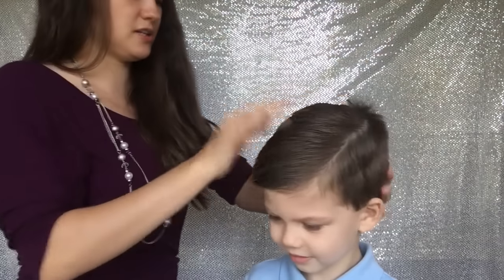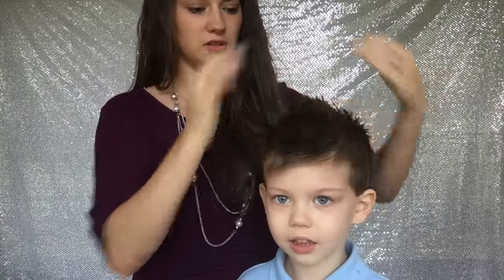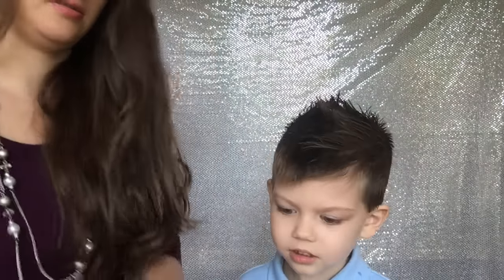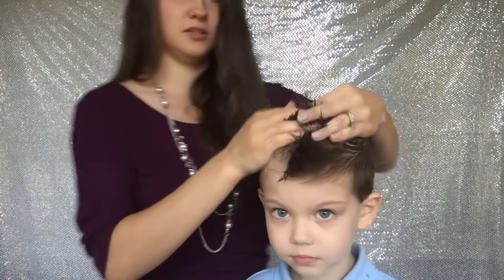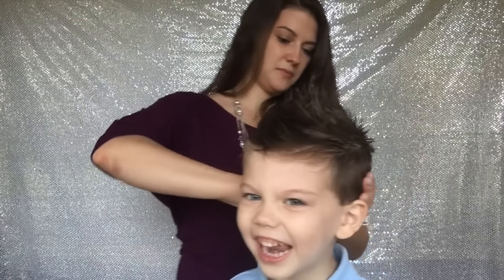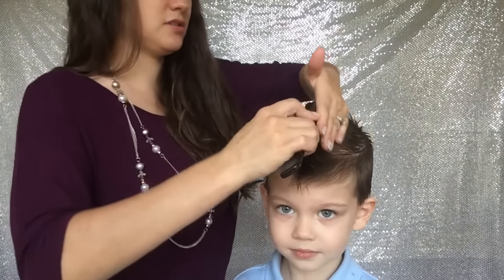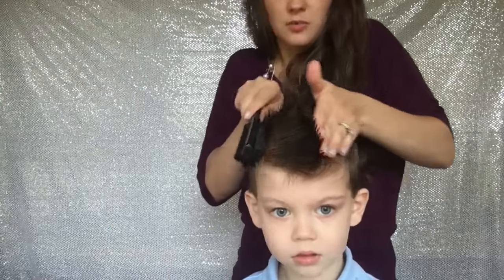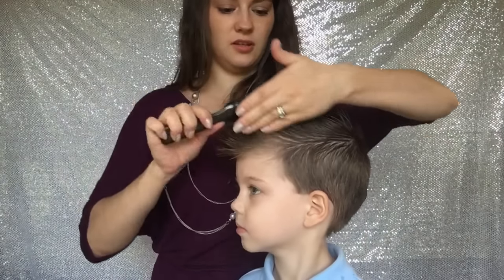How To Do A Mohawk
In this video I am showing how I do a Mohawk using LA Looks styling gel! It's so easy and fun!